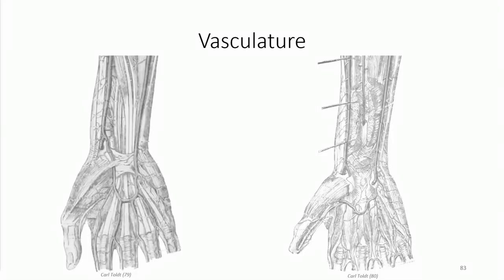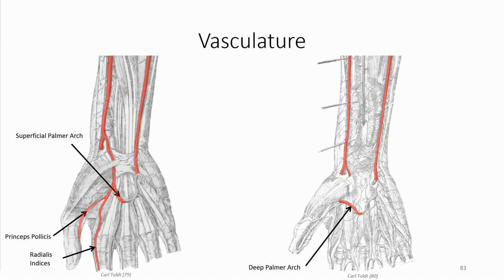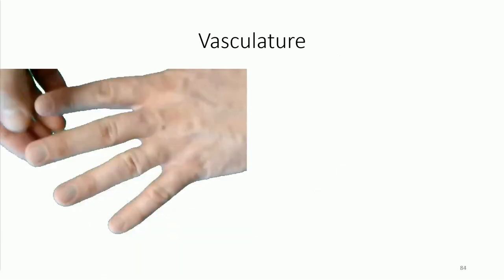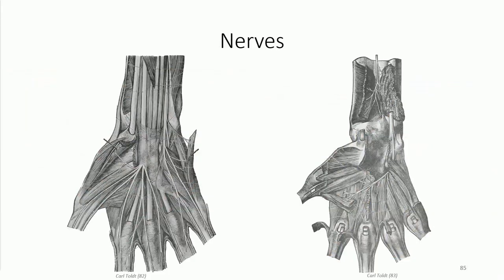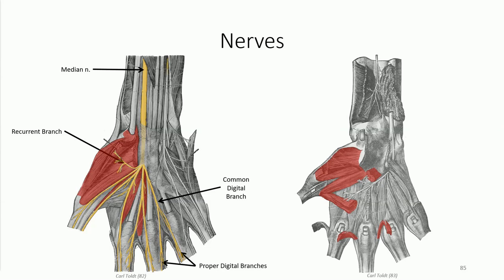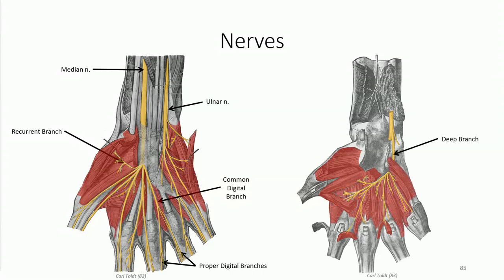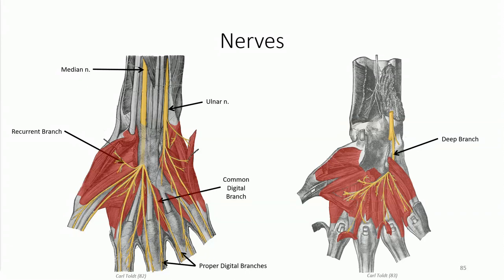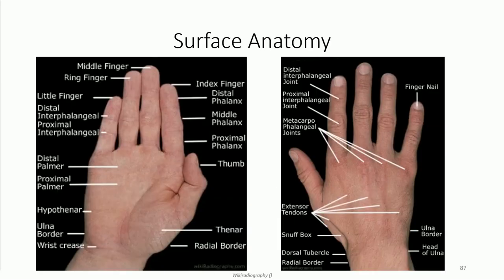ANA407 – Class 10.3 – Neurovascular Supply of the Hand